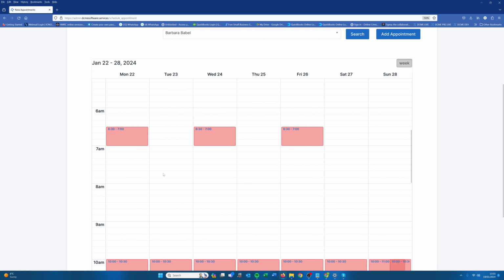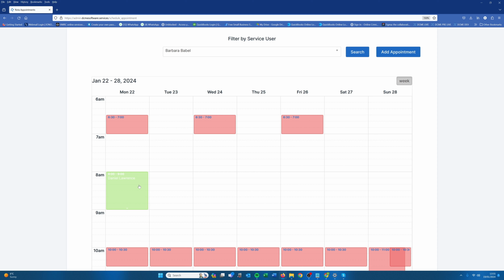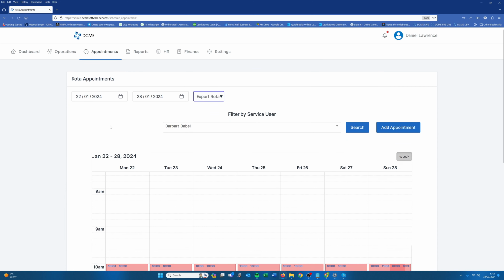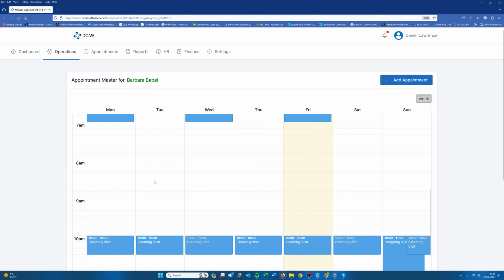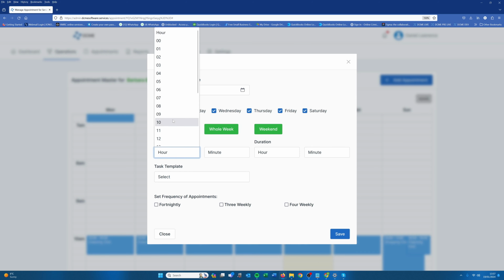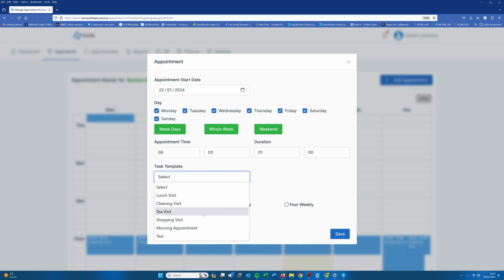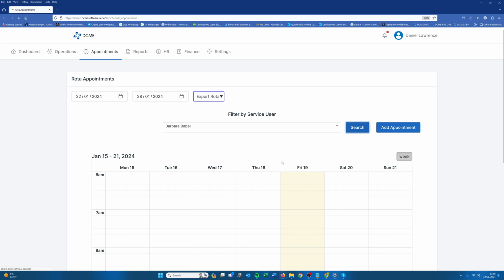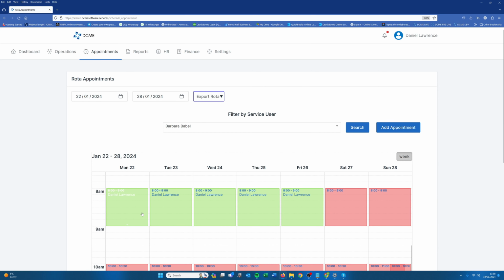DCME Tutorial: Managed and Manual Appointments